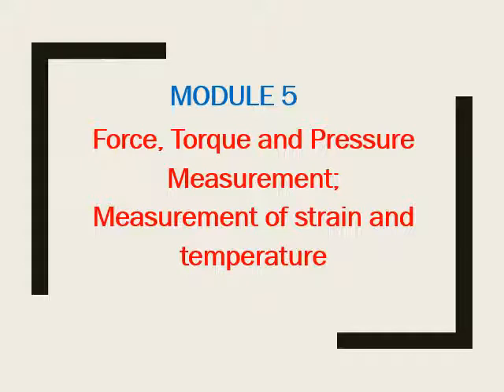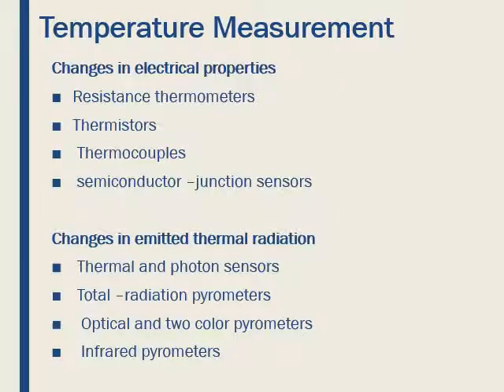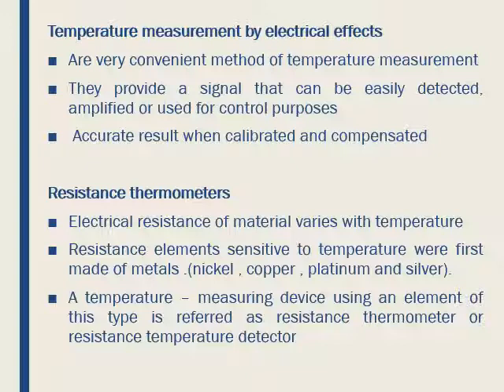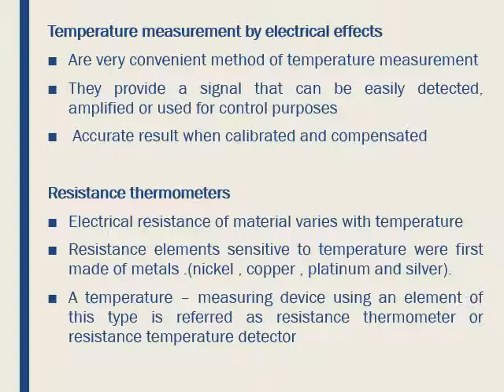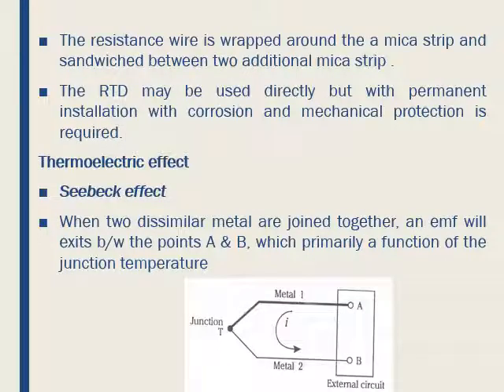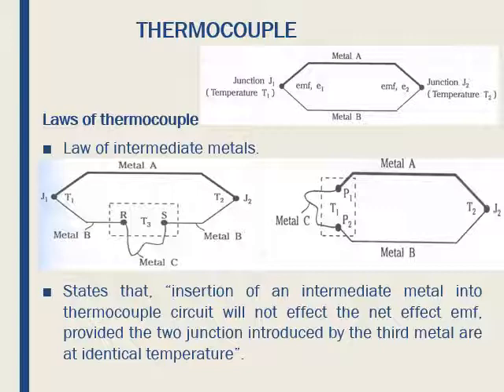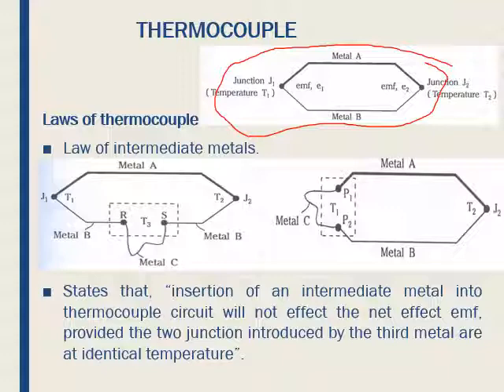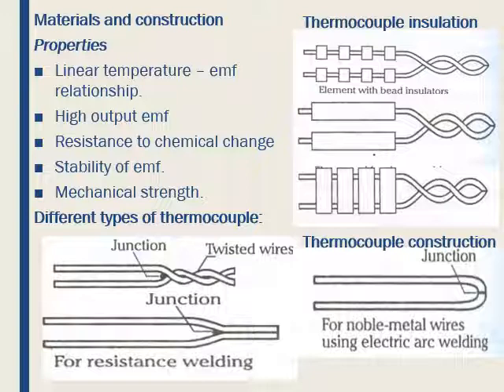VTU MMM 18ME36B 46B M5 L7 Temperature Measurement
Title: VTU MMM 18ME36B 46B M5 L7 Temperature Measurement
Description: The video contains explanation on electrical type temperature measuring devices
Name of the staff: Ajith G. Joshi
Department: Mechanical Engineering
Semester: 3/4th sem